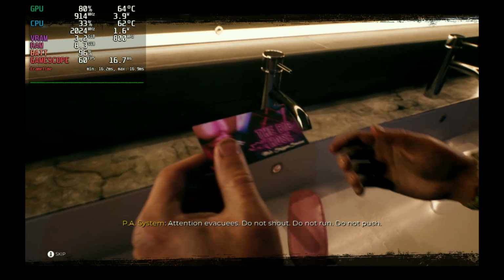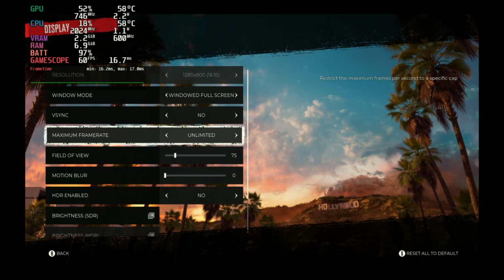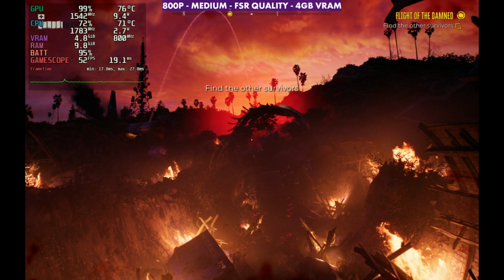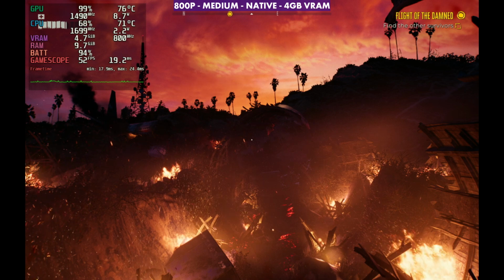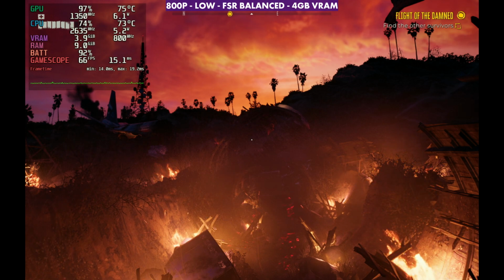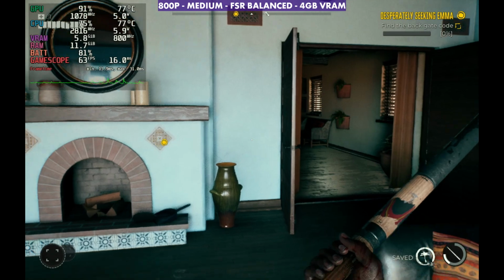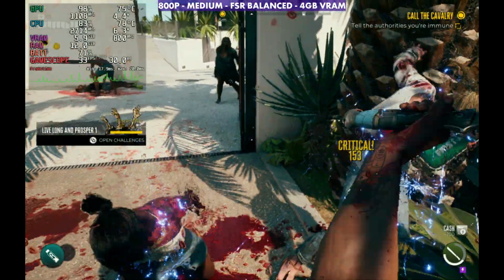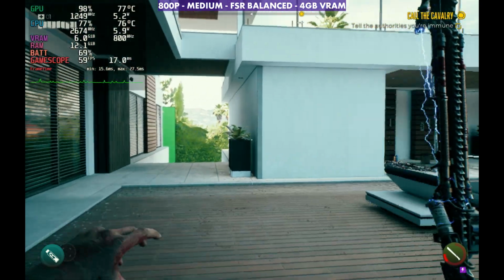Steam Deck - Dead Island 2 - Steam OS & Windows 11 Tested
Dead Island 2 ( Steam Version ) on Steam Deck. Performance & Settings for Steam OS and Windows. Gameplay and Performance testing. No tweaks other than my usual running 4gb vram.

Time Stamps-
Intro - 0:00
Steam OS - 0:18
Windows 11 - 3:41
Outro - 5:00